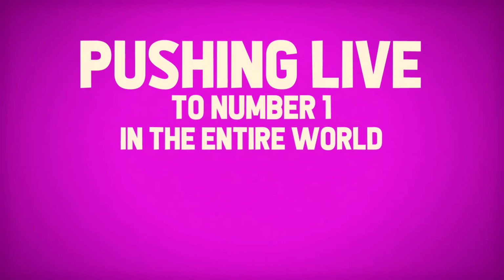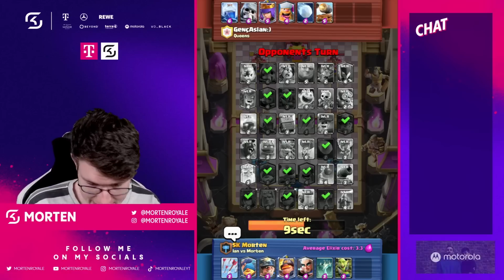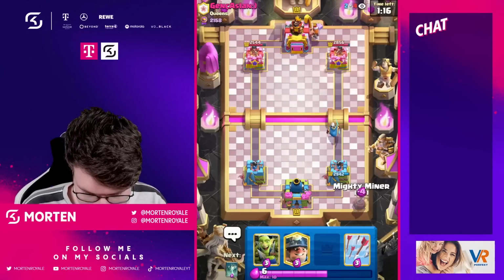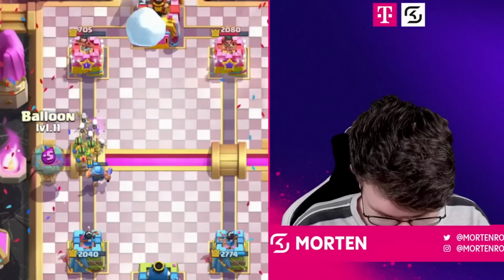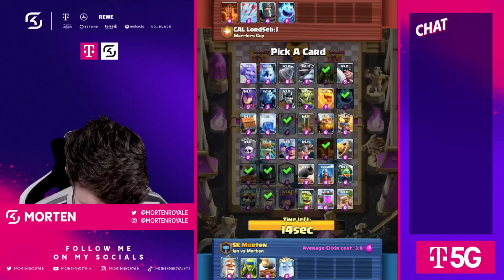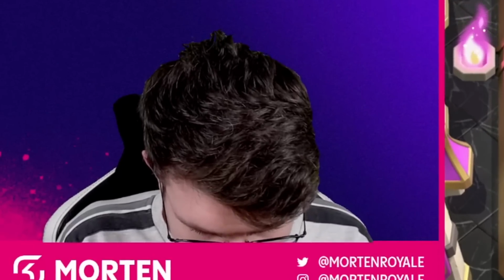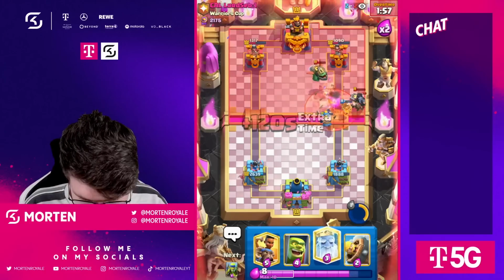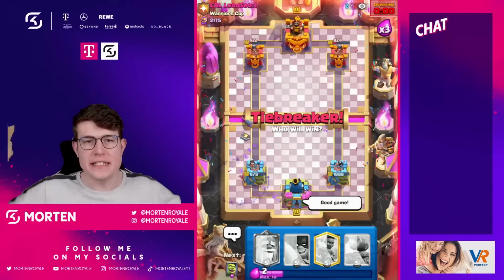How I became the *BEST* Mega Draft player in the world!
In this Clash Royale video we will play against the best clash royale player Mohamd Light! We are facing him in the mega draft ladder! We are also talking about tevest tips & tricks for Meha Draft!